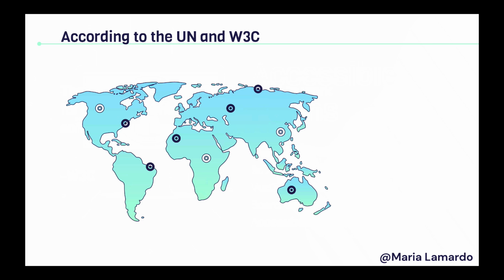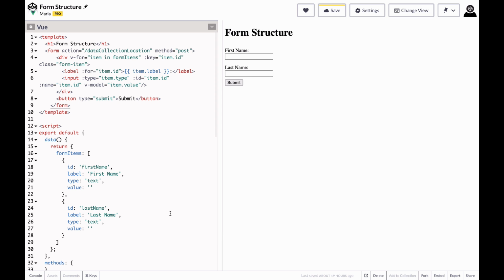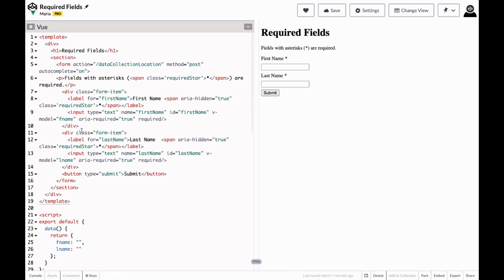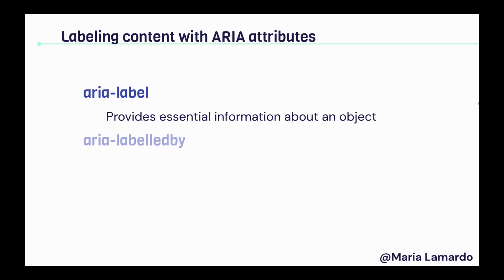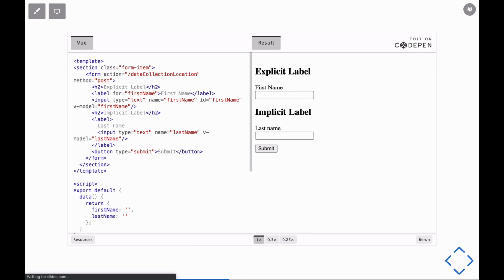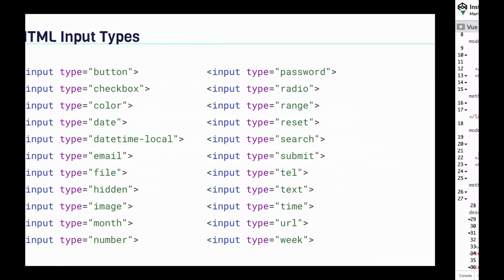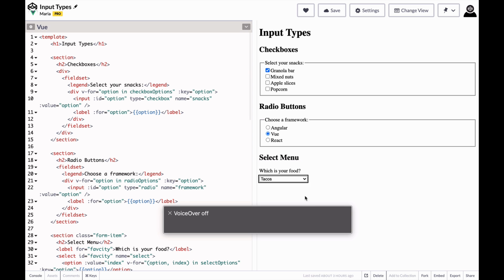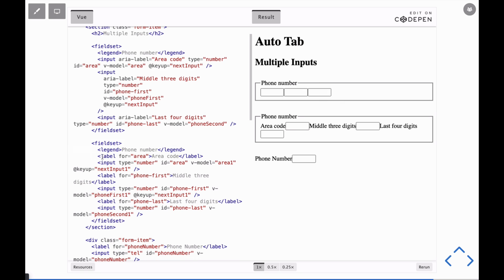Connect.Tech online - Accessible Forms: It's Not as Difficult as You Think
Not sure how to make accessible forms? I will be going over all you need to know to improve the accessibility of your forms

Maria Lamardo
My name is Maria Lamardo. I am originally from Caracas, Venezuela and currently reside in North Carolina. I graduated cum laude from Florida International University where I received a Bachelor’s in Psychology and a minor in business. I provided behavioral therapy for children with developmental disabilities for 8 years as a Board Certified Assistant Behavior Analyst. Now, as a software developer, I am very passionate about the importance of web accessibility.